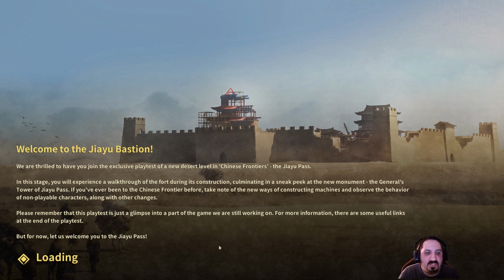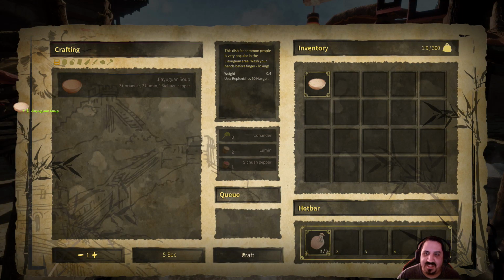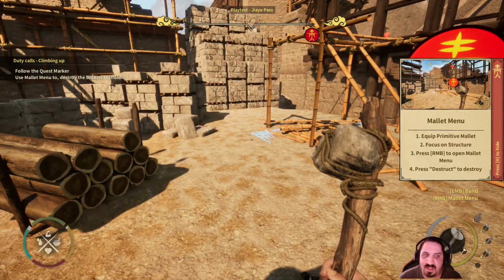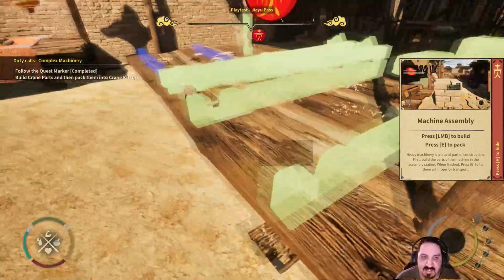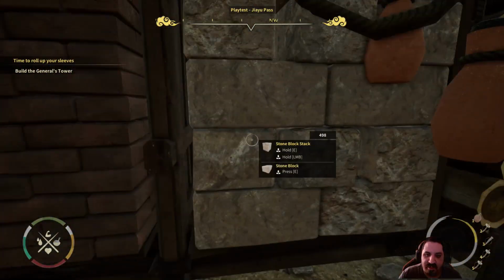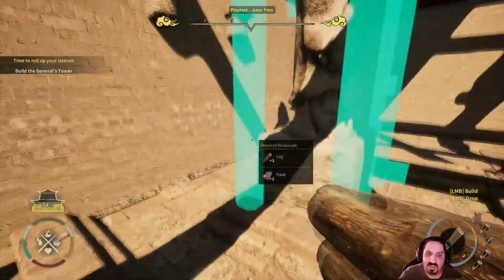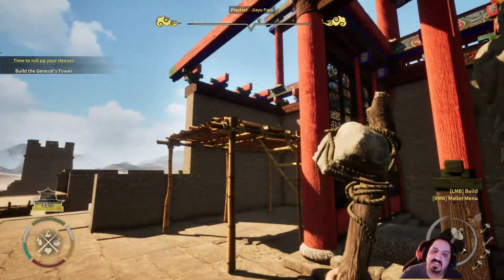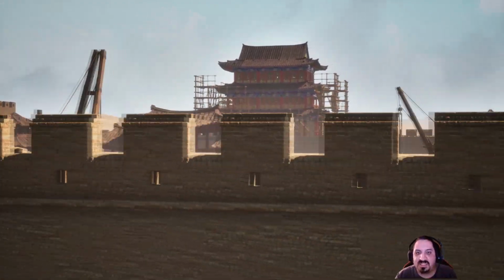Chinese frontier playtest | this is cool!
Today the devolpers invited me to do a playtest video of there new level that is beyond the prologue and i must admit that it is really cool. i hope to command the construction crew assignments and fix there houses.